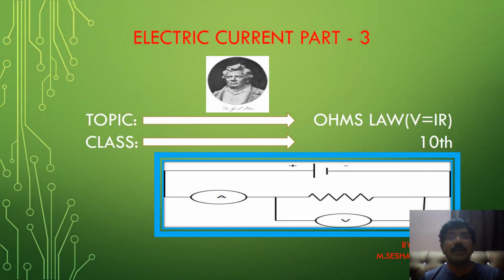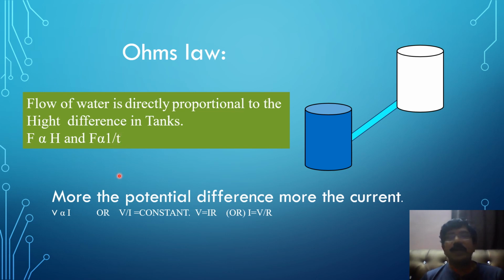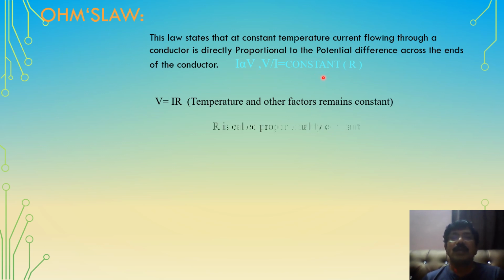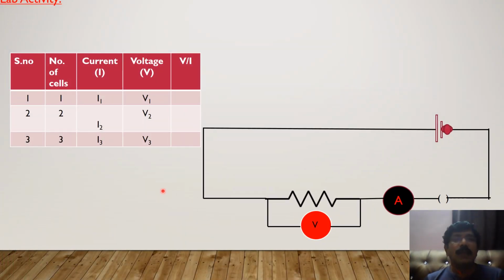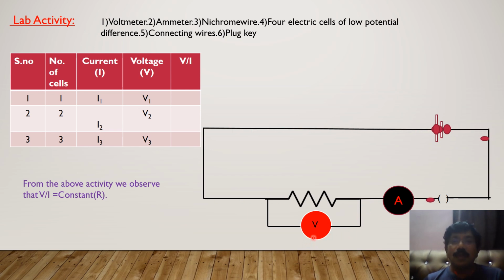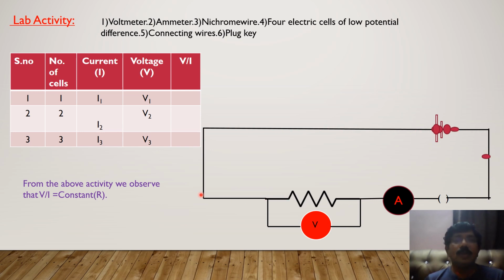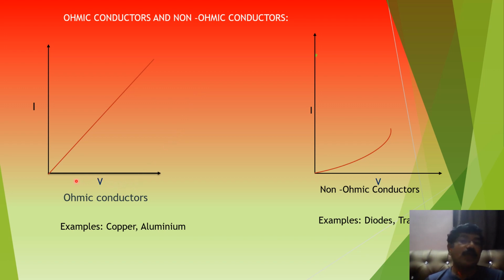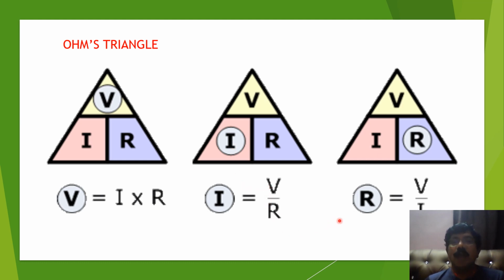Electric current part -3.Ohm's Law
OHMS LAW.
RESISTANCEandOHMIC CONDUCTORS.